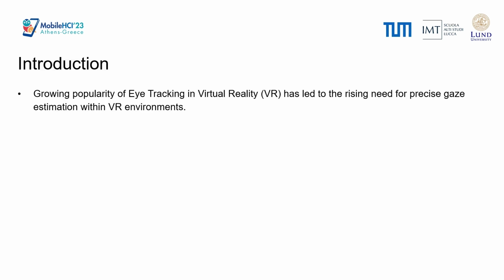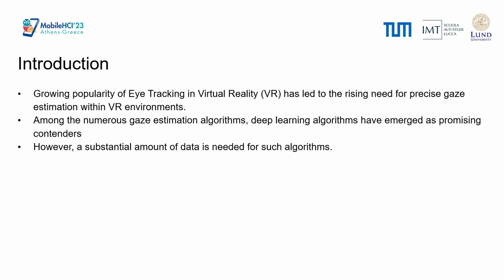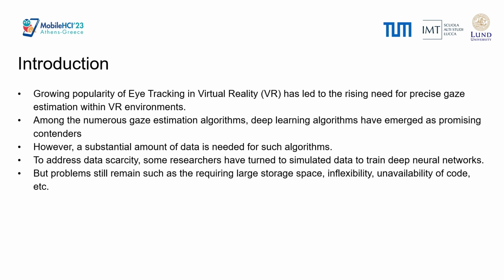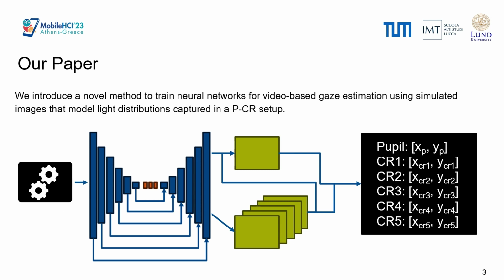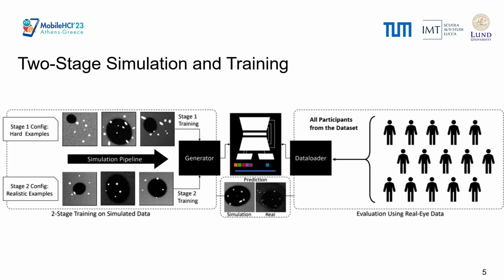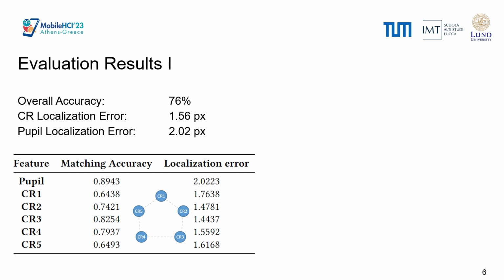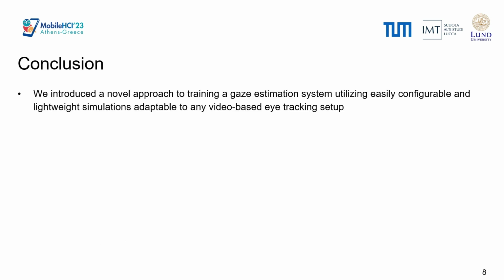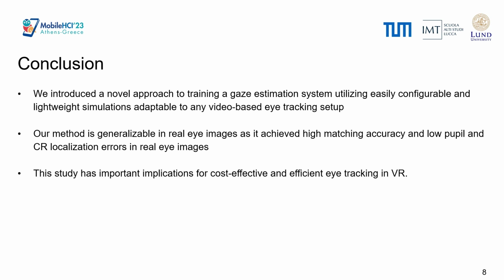V-ir-Net: A Novel Neural Network for Pupil and Corneal Reflection Detection trained on Simulated ...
Virmarie Maquiling, Sean Anthony Byrne, Marcus Nyström, Enkelejda Kasneci, Diederick C. Niehorster

MobileHCI 2023: The ACM International Conference on Mobile Human–Computer Interaction

Deep learning has shown promise for gaze estimation in Virtual Reality (VR) and other head-mounted applications, but such models are hard to train due to lack of available data.
Here we introduce a novel method to train neural networks for gaze estimation using synthetic images that model the light distributions captured in a P-CR setup.
We tested our model on a dataset of real eye images from a VR setup, achieving 76% accuracy which is close to the state-of-the-art model which was trained on the dataset itself. The localization error for CRs was 1.56 pixels and 2.02 pixels for the pupil, which is on par with state-of-the-art.
Our approach allowed inference on the whole dataset without sacrificing data for model training. Our method provides a cost-efficient and lightweight training alternative, eliminating the need for hand-labeled data. It offers flexible customization, e.g. adapting to different illuminator configurations, with minimal code changes.

Presentation videos for Late-Breaking Works at MobileHCI 2023